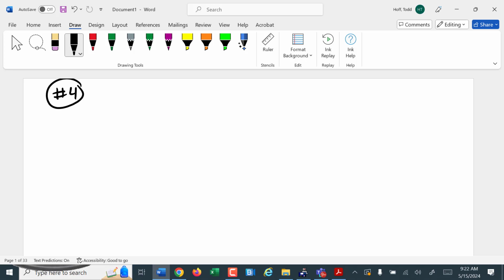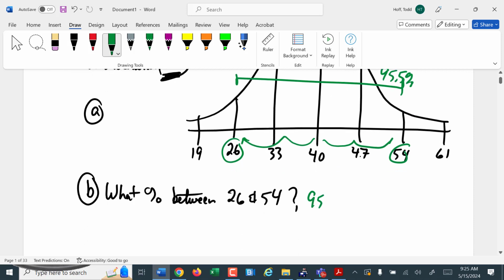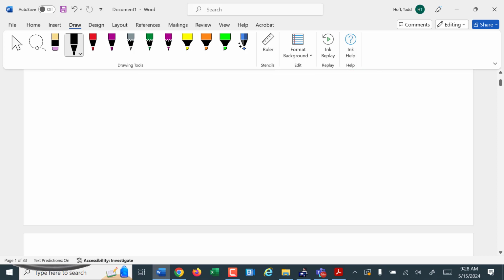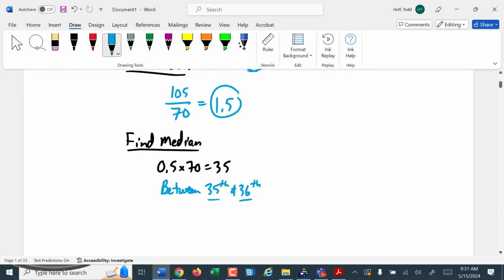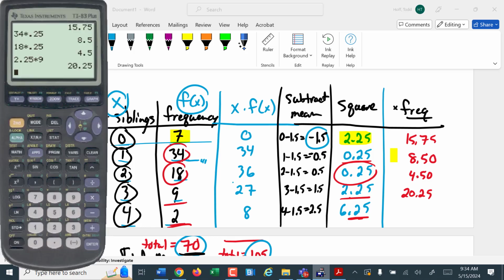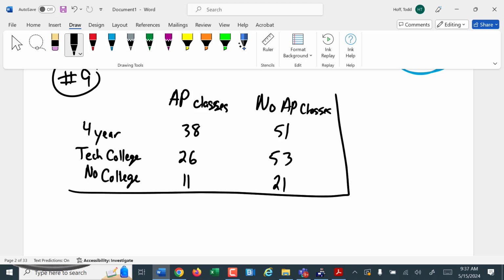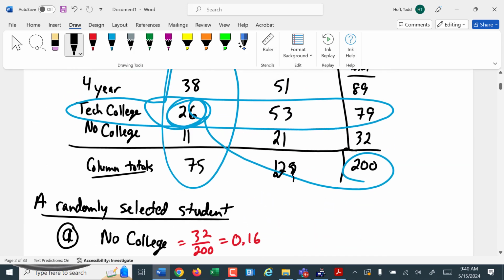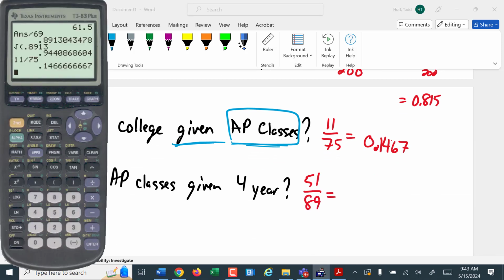Help Test 5